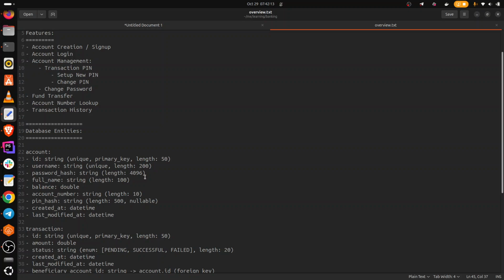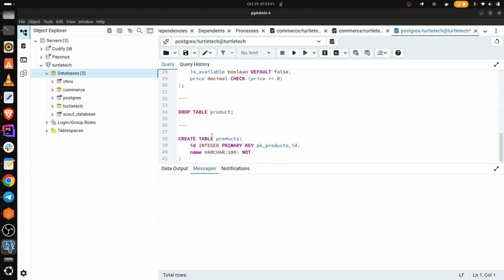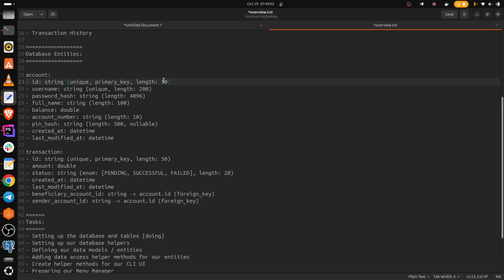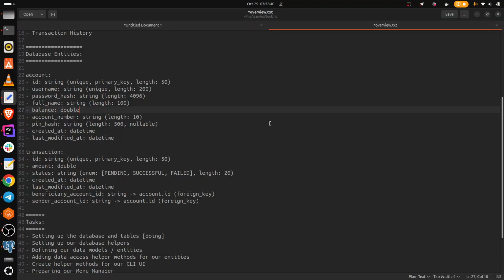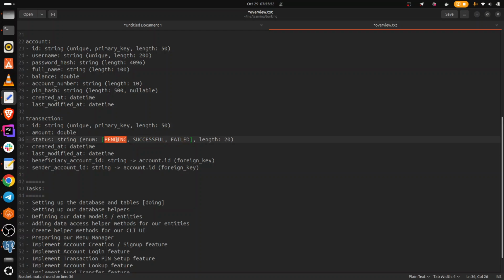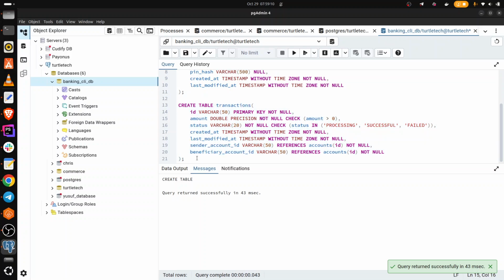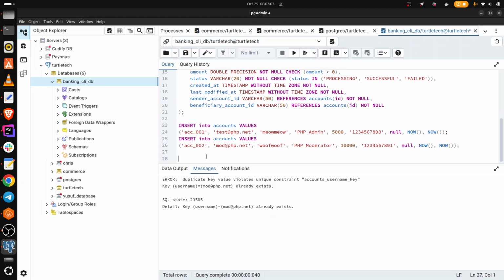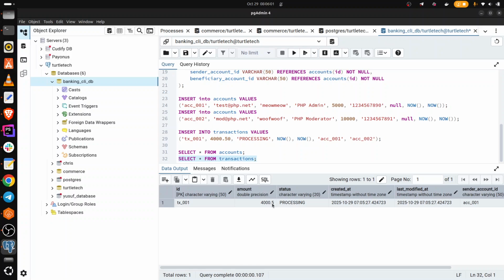Banking CLI App with PHP - 2. Setting up the database and tables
In this video, we will be creating our database and entities using PostgreSQL / pgAdmin